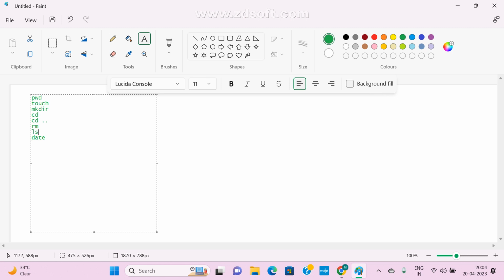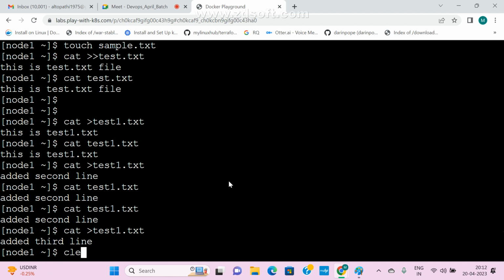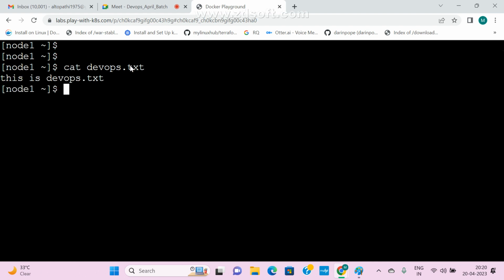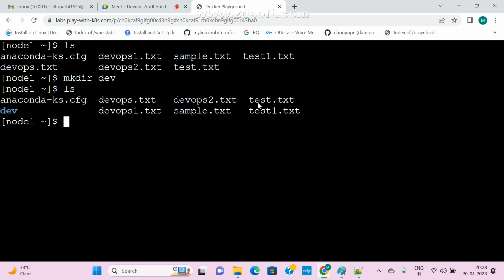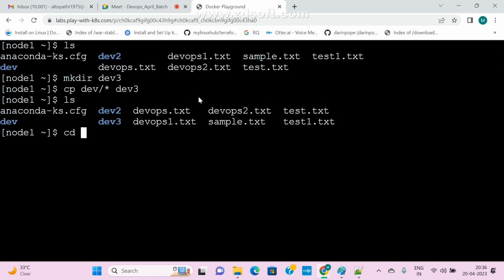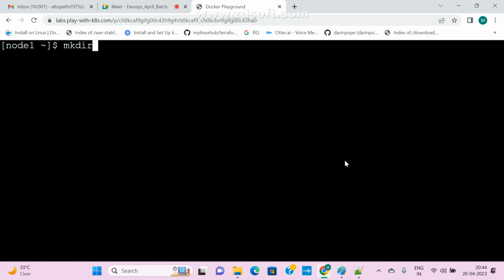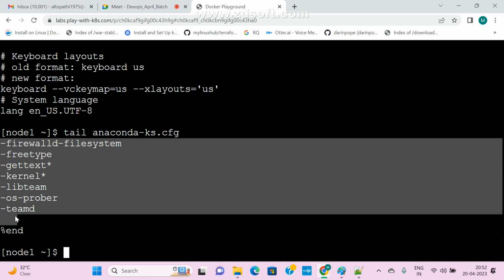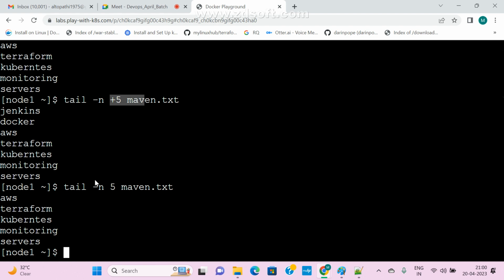Linux Commands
Linux Commands3